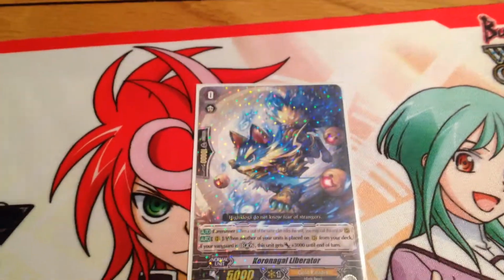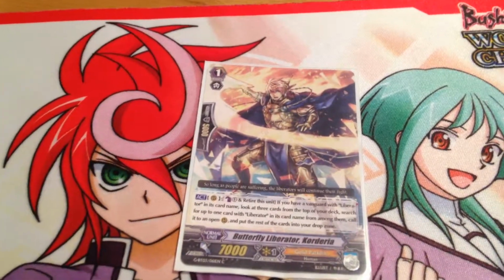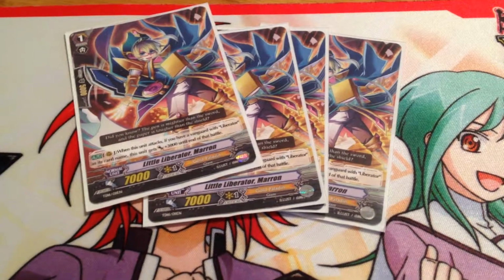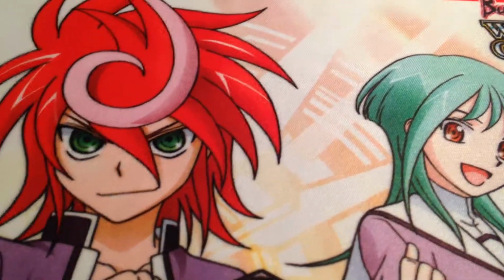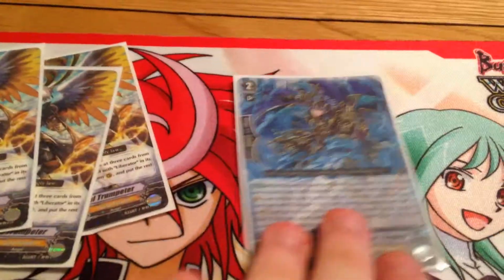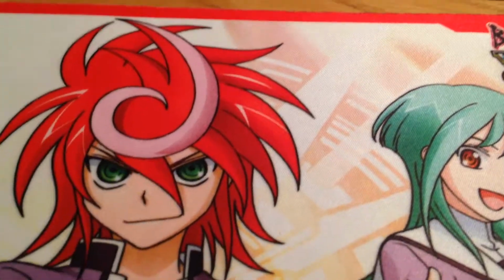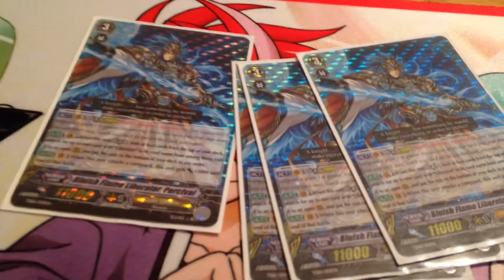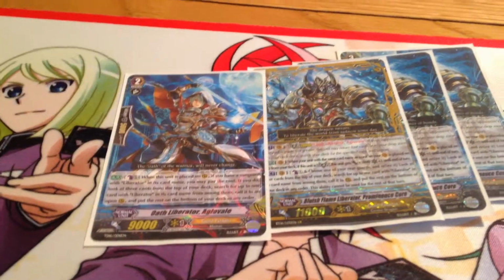cardfight vanguard G bluish flame deck review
very small amount missing but it still good and we may now have cardfights going on now but we will see how that goes but enjoy and subscribe for more vanguard videos